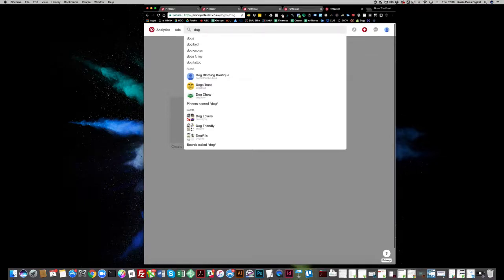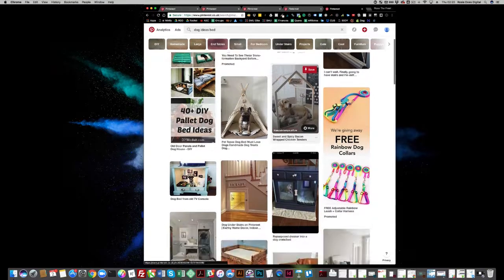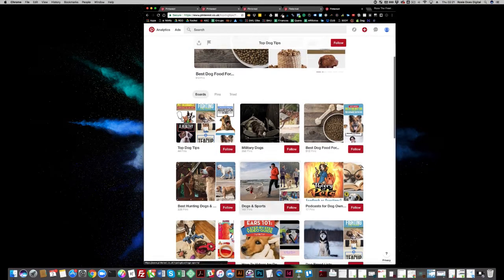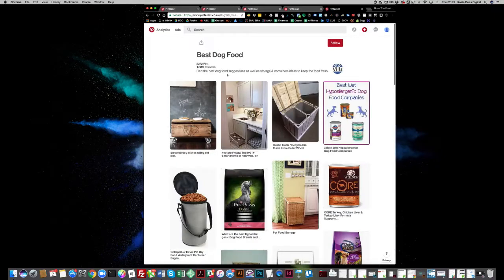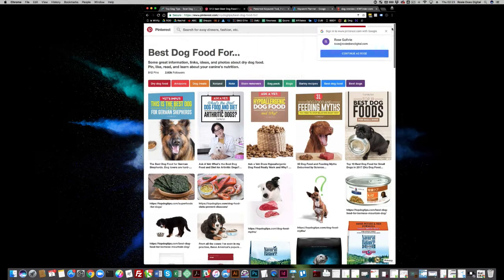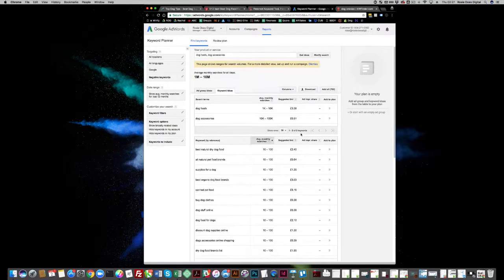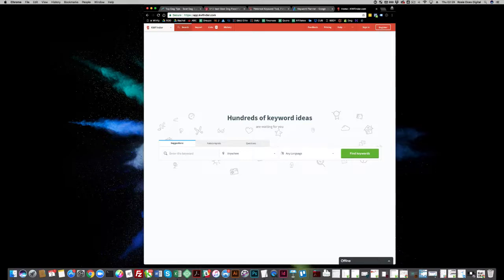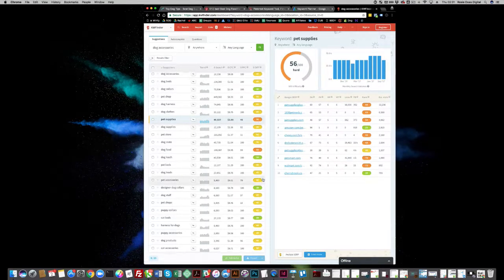[SMU] SEO & Pinterest Pt. 3